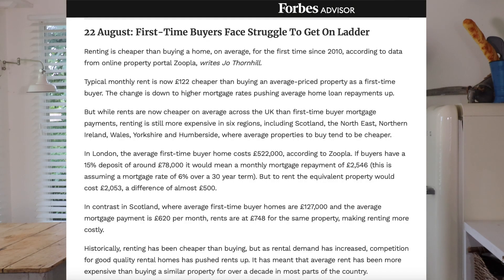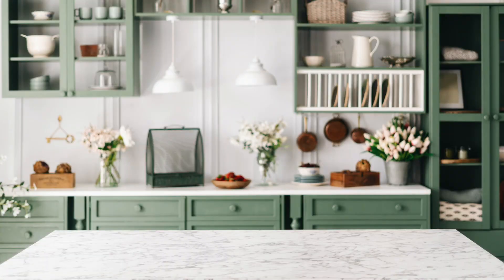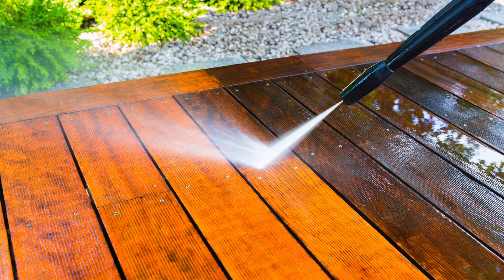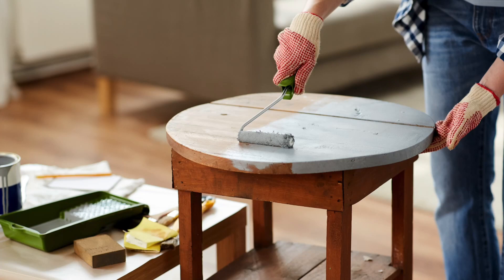5 Tips On What You MUST Do When Buying A Home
🏡 See if you are eligible for a Stamp Duty Refund from HMRC

✅ SDLT Refunds is a division of Cornerstone Tax